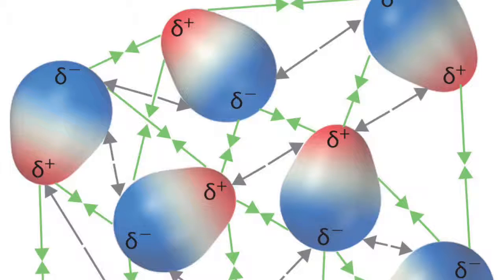intermolecular forces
chemistry final 2016 :)